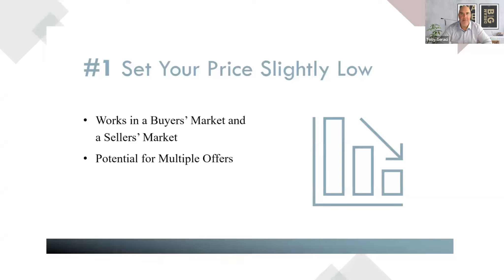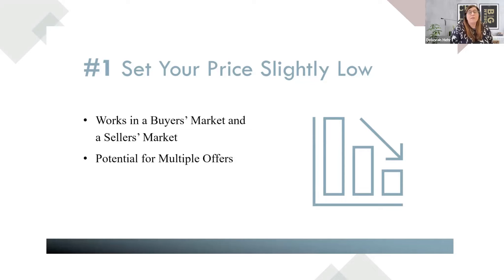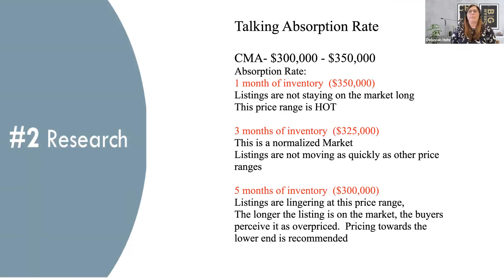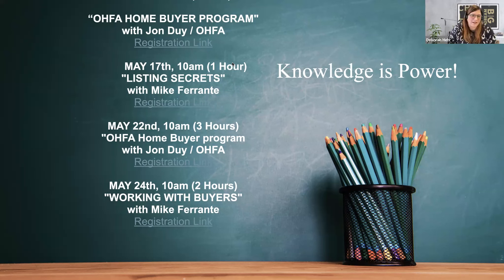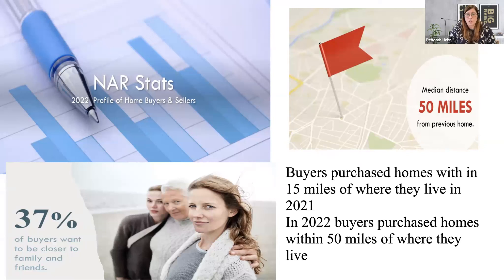Debbie & Tony - Listings Priced to Sell